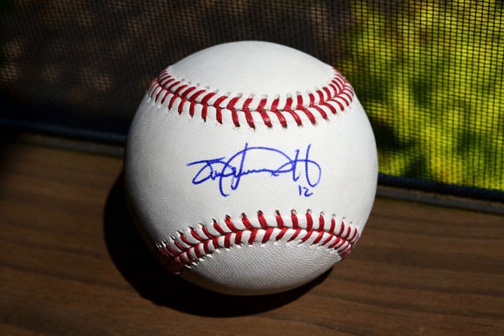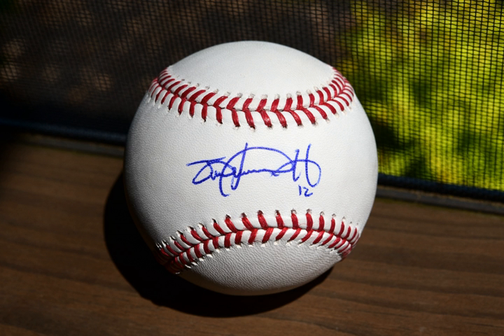Major League Baseball Authentication Program | Wikipedia audio article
00:00:42 1 Background
00:01:51 2 Program description
00:03:20 3 Items authenticated

- Socrates

SUMMARY
The Major League Baseball Authentication Program, or MLB Authentication Program, is a program run by Major League Baseball Properties, the product licensing arm of Major League Baseball, to guarantee the authenticity of baseball merchandise and memorabilia. The centerpiece of the system is a tamper-resistant security tape (sticker) with an embedded hologram.  Each sticker carries a unique alphanumeric code. The sticker is affixed to all game-used merchandise and memorabilia, while information about the item is entered into a computer database. Between 500,000 and 600,000 items are authenticated each season.